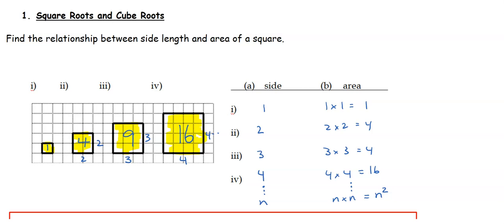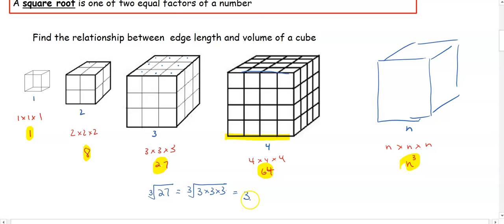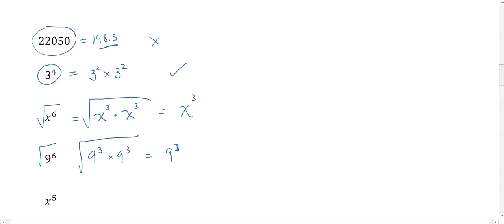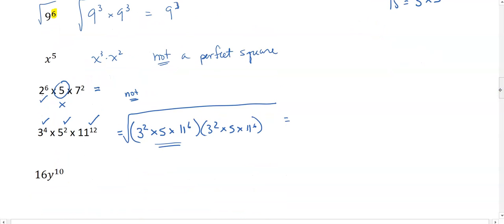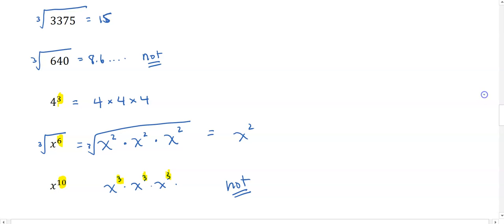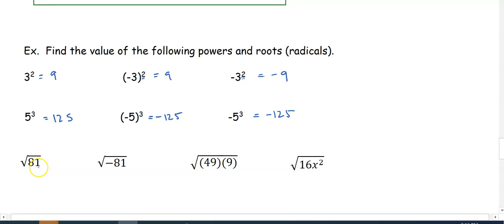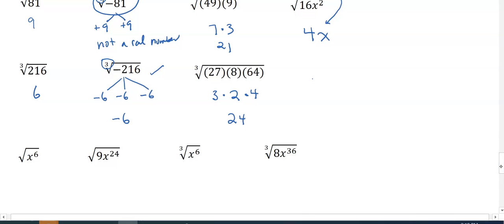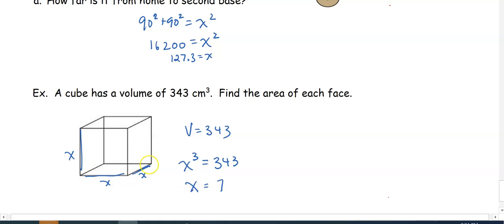M10 Square and Cube Roots